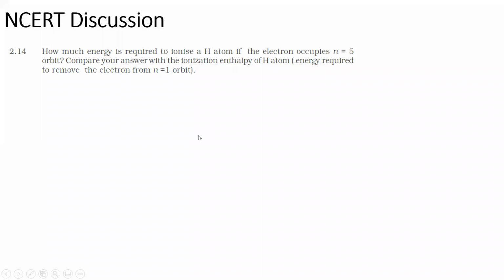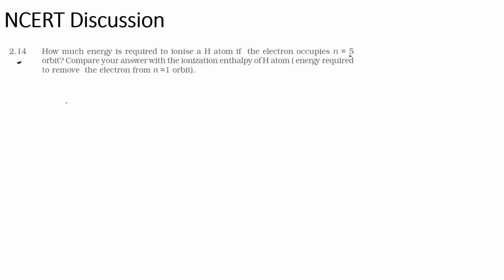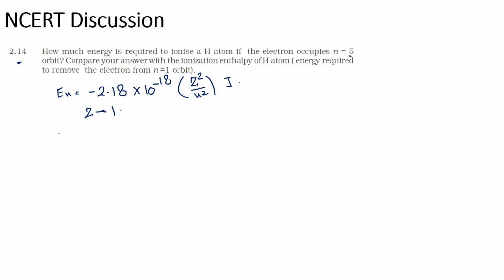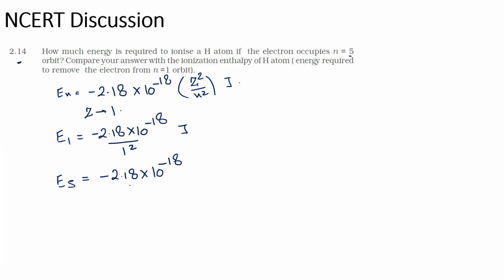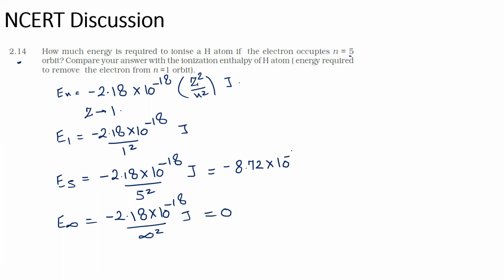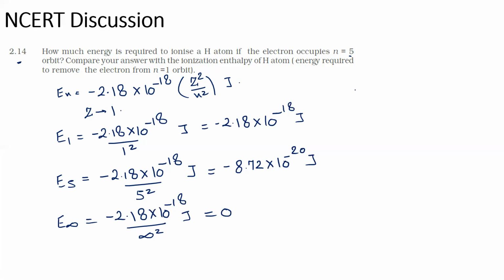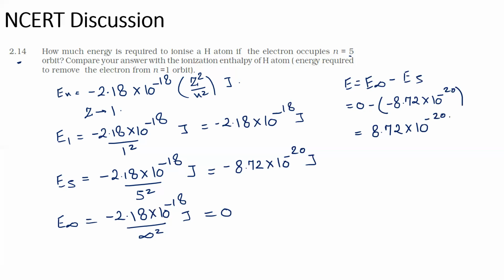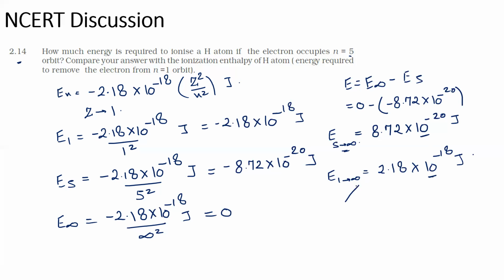NCERT 2.14 | How much energy is required to ionise a H atom if the electron occupies n = 5 orbit?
NCERT Question- Chapter 2 - Q. 14
How much energy is required to ionise a H atom if the electron occupies n = 5
orbit? Compare your answer with the ionisation enthalpy of H atom ( energy required
to remove the electron from n =1 orbit).